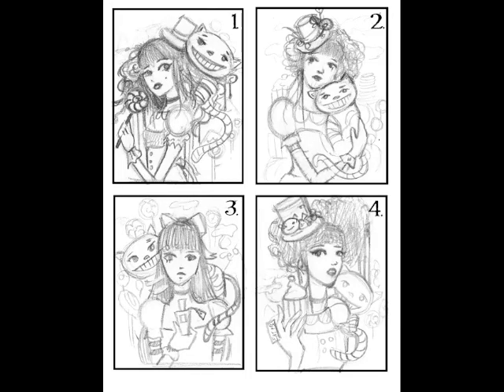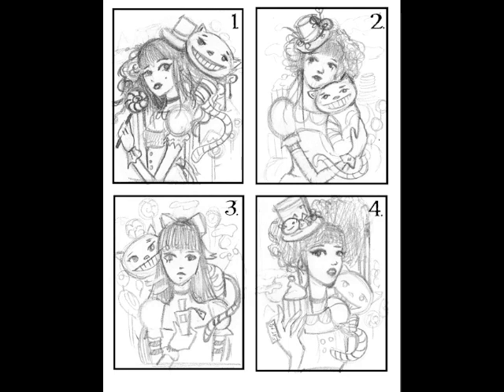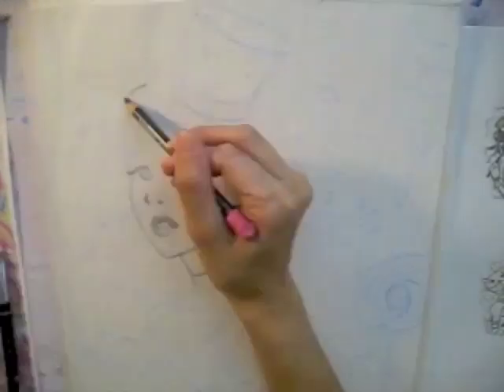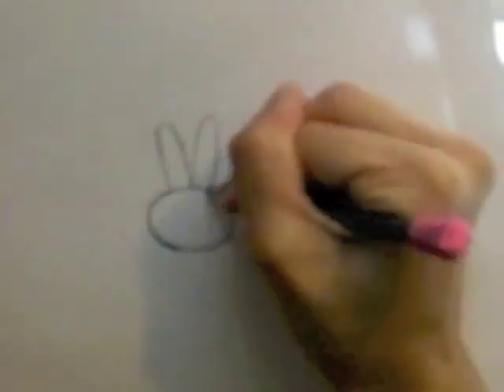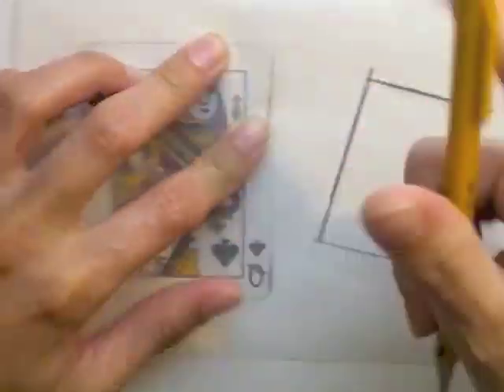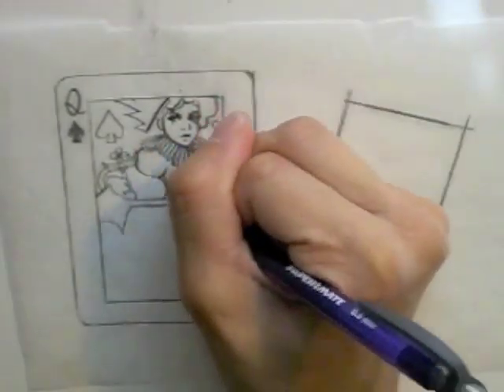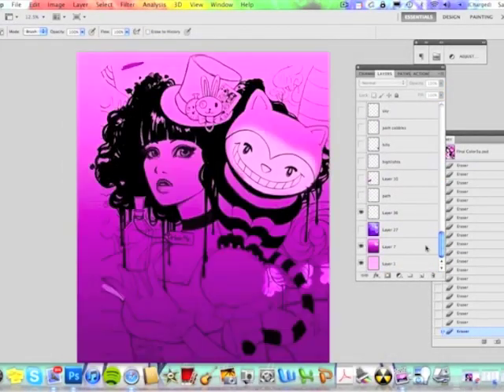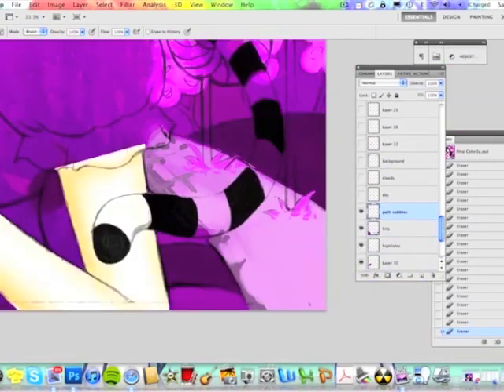Alice Returns Gothic Lolita Wonderland Speed Paint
On this episode, I'm creating a commissioned mixed media illustration of a Gothic Alice and her Cheshire cat. See how this piece develops from thumbnails to it's completion!

Original Ink drawing available
Or Buy a Print of this piece

Connect With Leilani Around the Web
¨¨¨°º©©º°¨¨¨¨¨¨°º©©º°¨¨¨¨¨¨¨°º©©º°¨¨¨¨¨¨

Instragram: MissLeilaniJoy